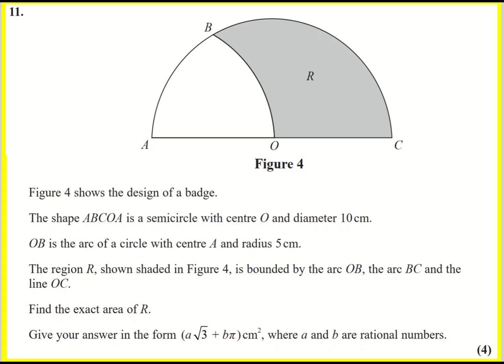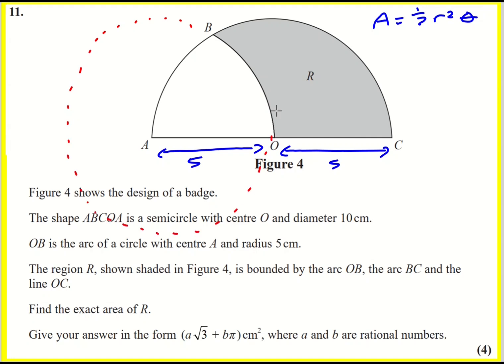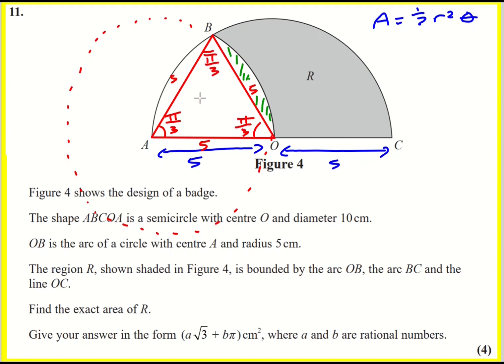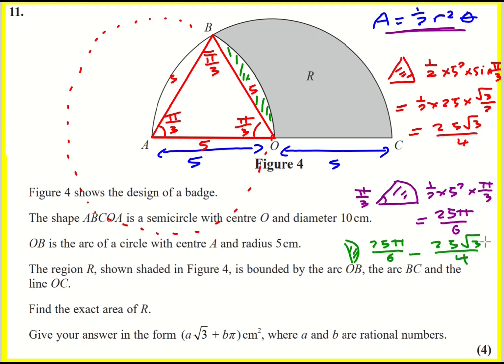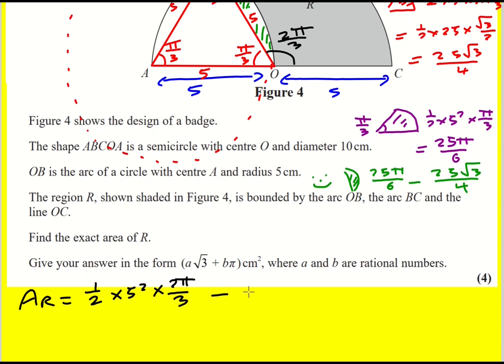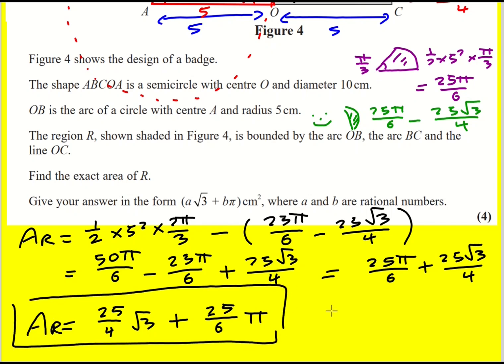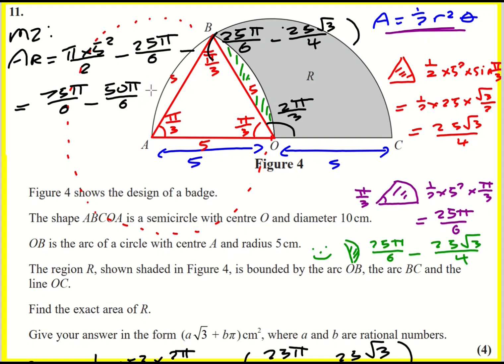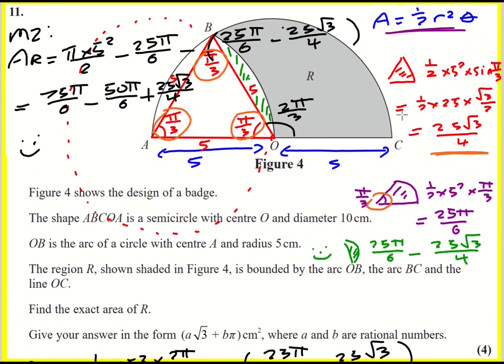AL Edexcel Jun 2024 paper 1 pure q11 sectors (Maths A Level)